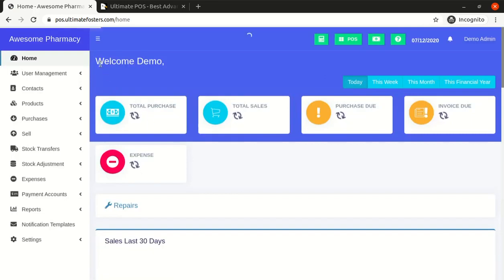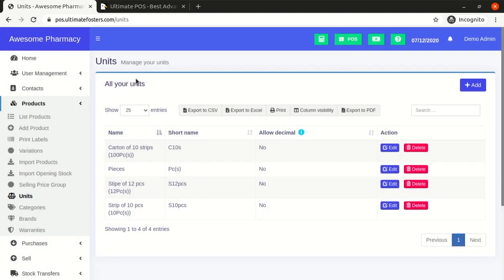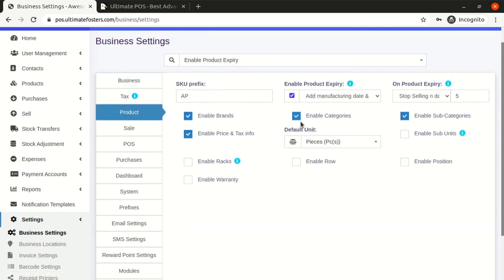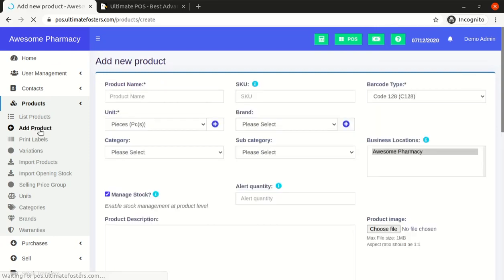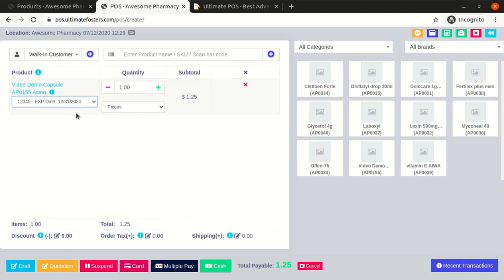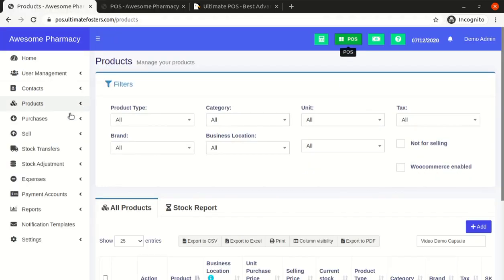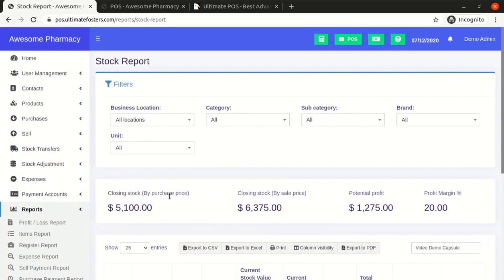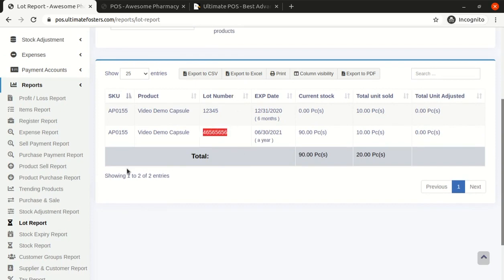Point of sales, billing & stock management software for Pharmacy and medical shop mypos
advanced billing software woo commerce best billing software in india
best pos hardware-
best pos system australia-
best pos system for restaurant-
best pos system for small business-
billing software for pc-
billing software for retail shop-
billing software india-
billing software price-
cloud pos india-
cloud pos open source-
cloud pos philippines-
cloud pos restaurant-
cloud pos system malaysia-
cloud pos vs traditional pos-
free billing software for retail shop-
free billing software in excel-
free cloud pos-
invoice billing software-
offline billing software-
pos software-
pos system software-
retail cloud pos reviews-
retail pos hardware-
retail pos system-
retail pos system definition-
retail pos system for small business-
retail pos system india-
retail pos system malaysia-
retail pos system software-
simple billing software-
square pos system-
types of pos systems for retail